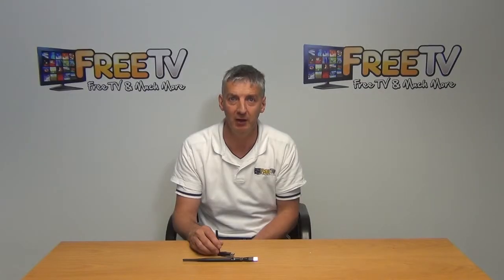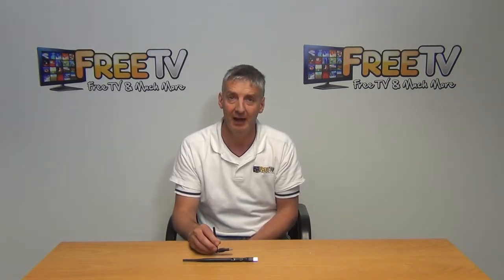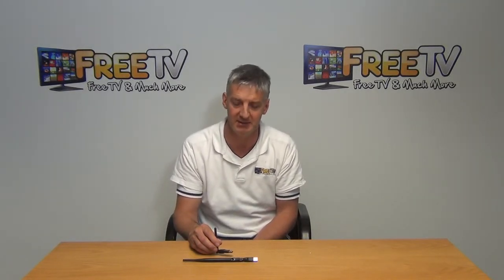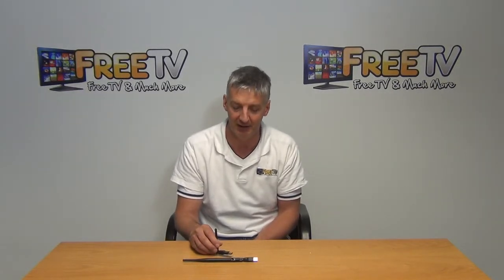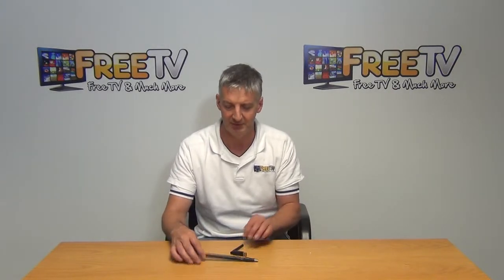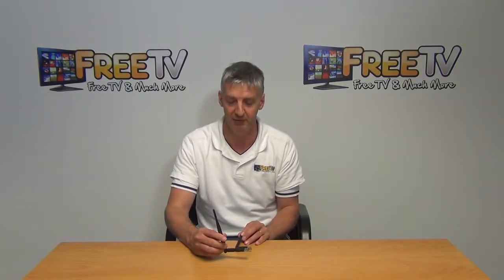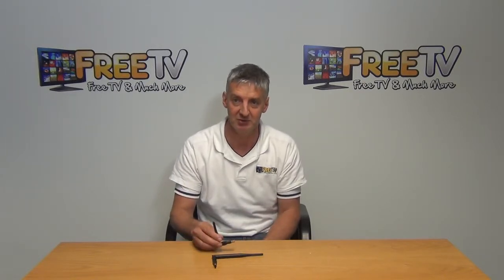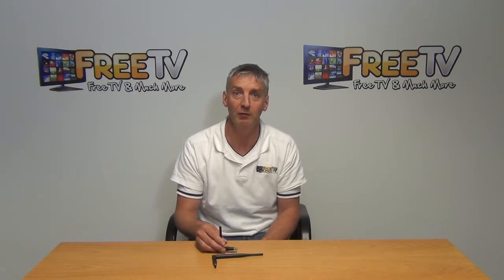Windows PC / Linux WiFi Dongle